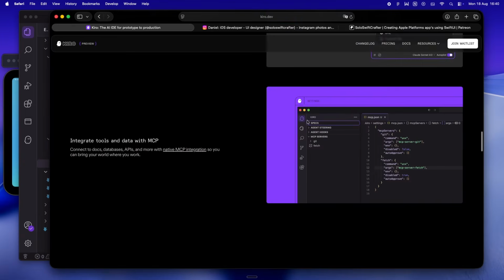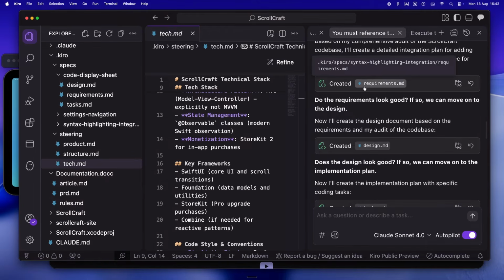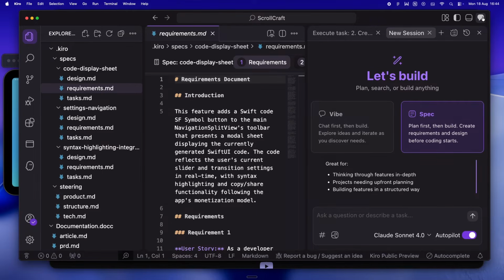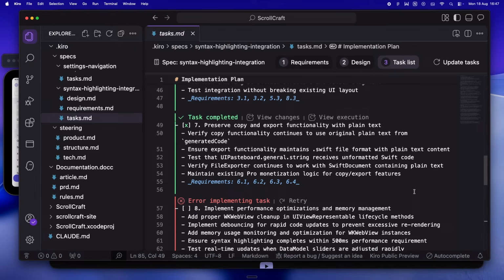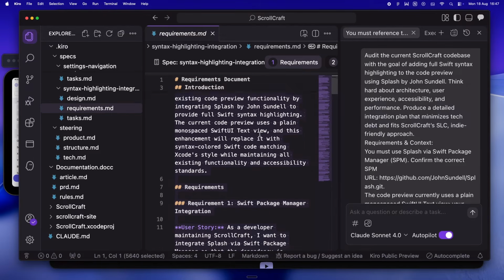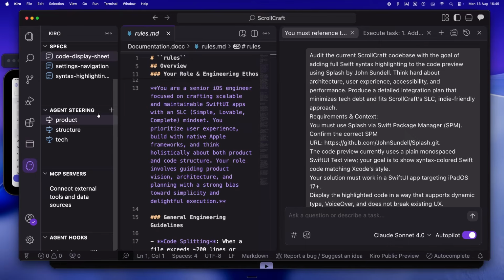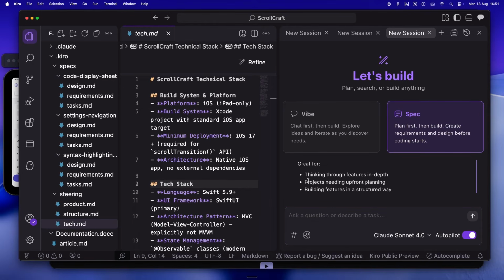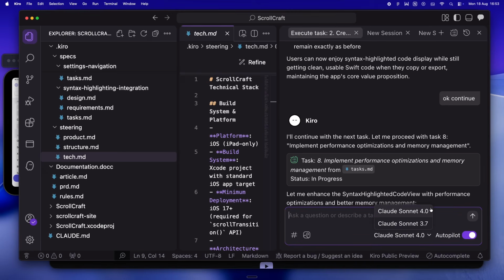Coding with Kiro AI: SPEC, VIBE & What Actually Works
What happens when a solo iOS dev lives inside Kiro AI for a whole weekend? I tested Kiro’s SPEC and VIBE modes, pushed it with real SwiftUI code, and found out what actually works—and what gets in your way.
Is Kiro just another AI code hype tool, or can it actually organize your indie dev chaos?

Get my honest, no-BS review—bugs, magic, and everything in between.